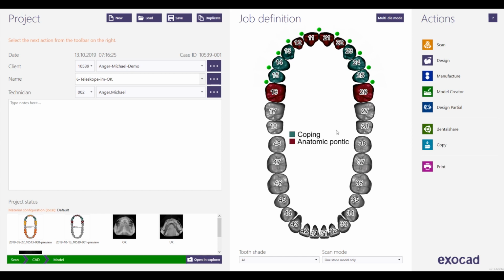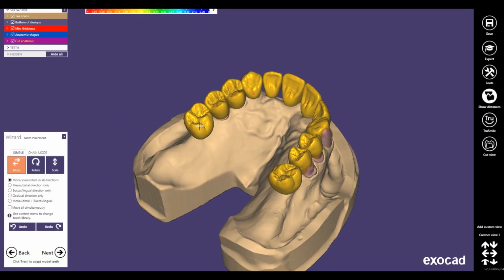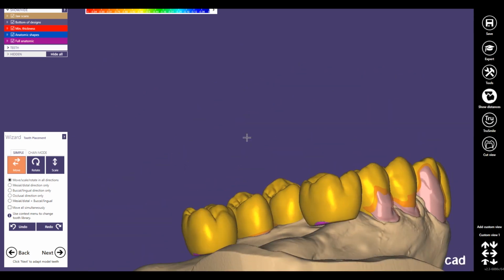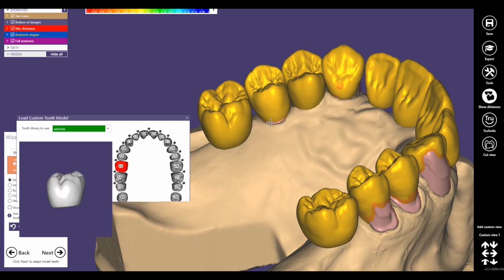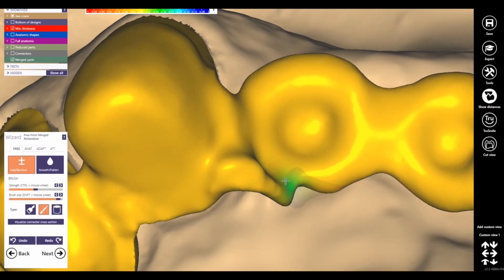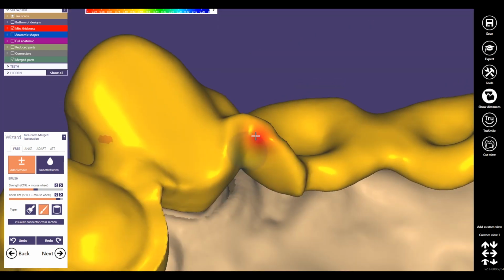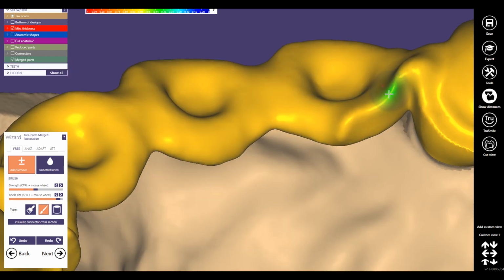Exocad2019 Tutorial in english: Connect telescopes with retentions by using the pontic-tool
Preview Video!

Titel :   Connect telescopes with retentions by using the pontic-tool

Länge : 28:00 min

coach: Michael Anger